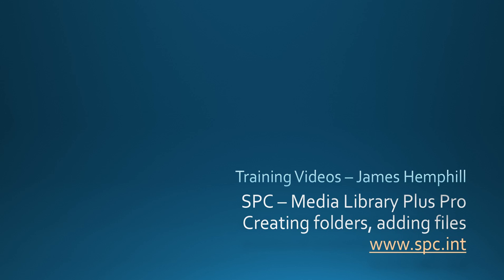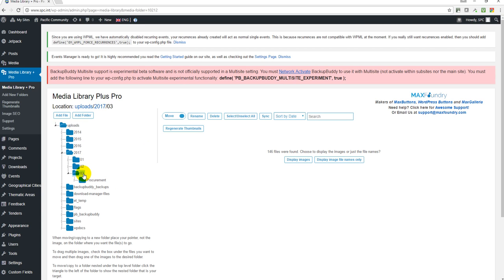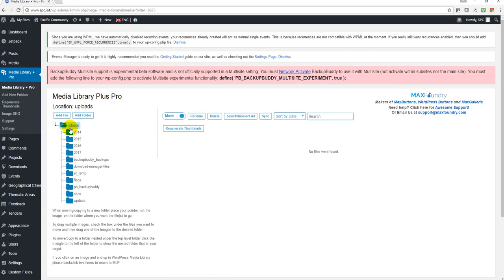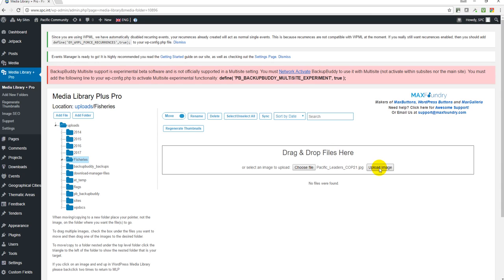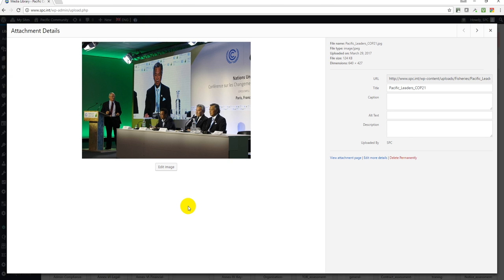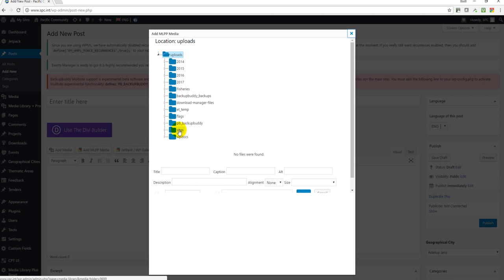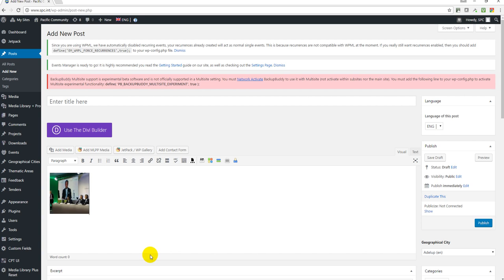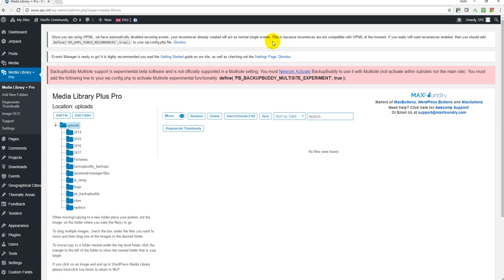SPC – Media Library Plus Pro - Creating folders, Adding files